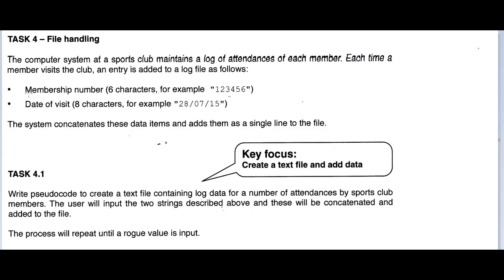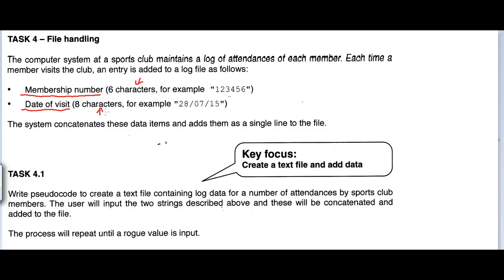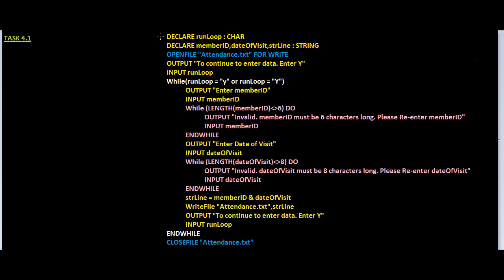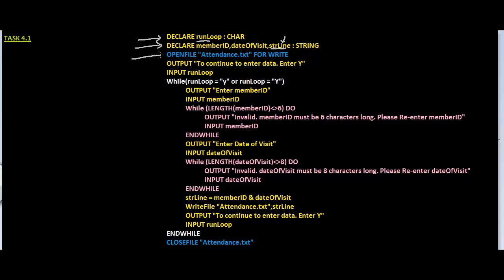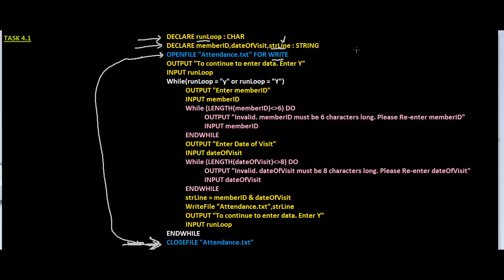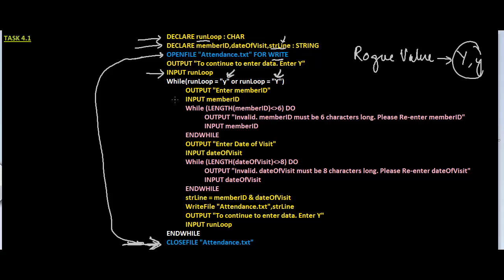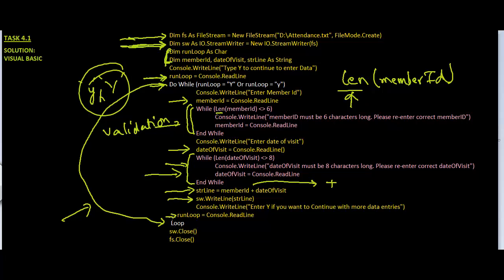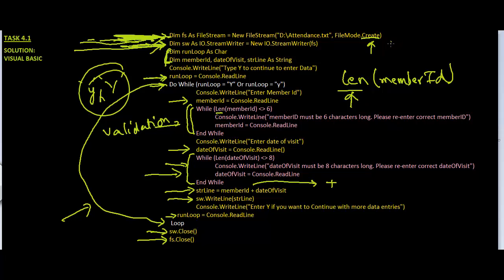Task 4 1 File Handling Pseudocode Visual Basic